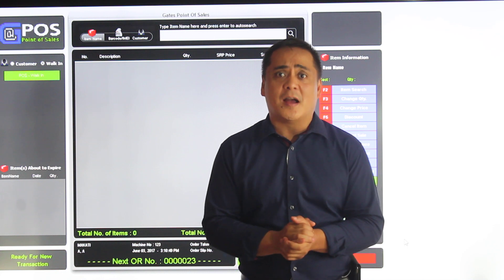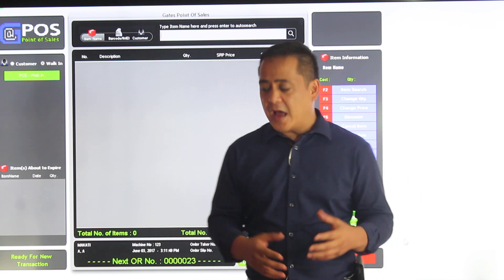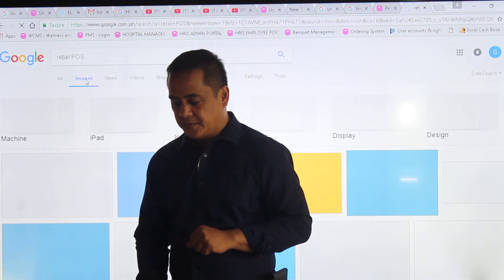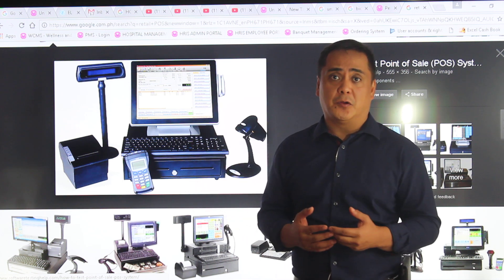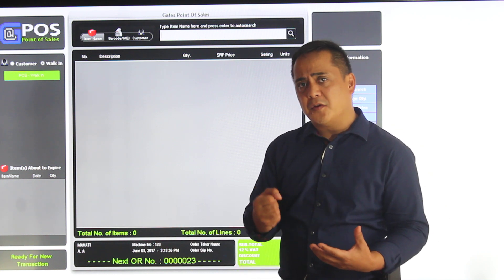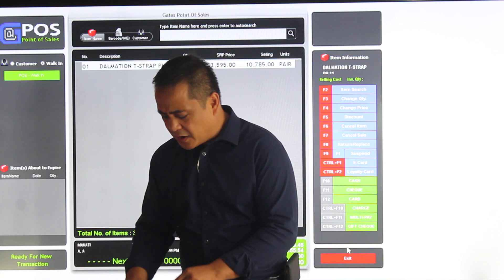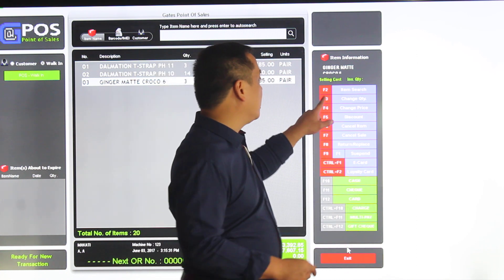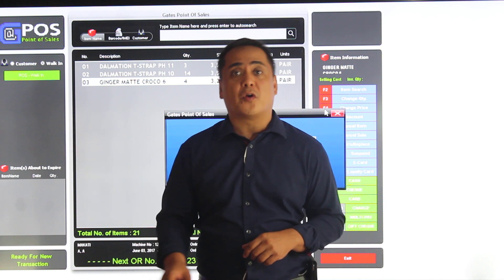Point Of Sale Retail Demo Overview (Part 1)